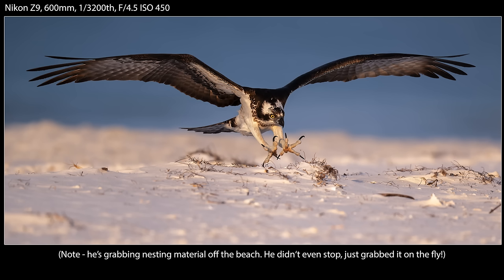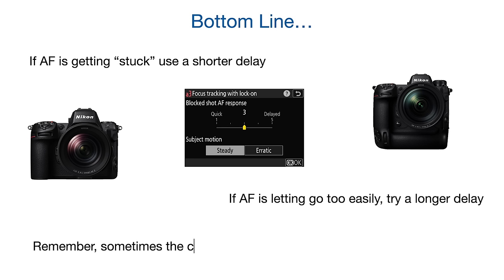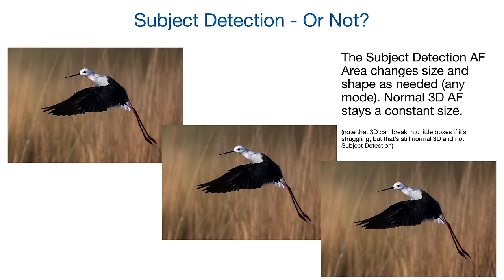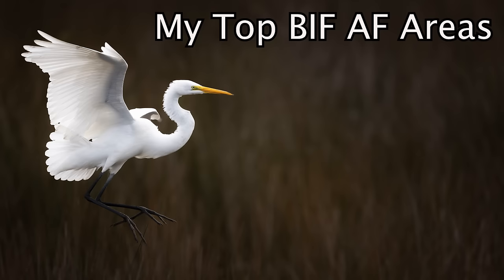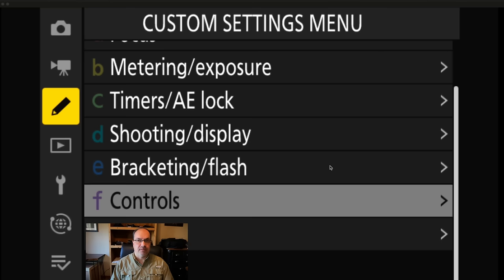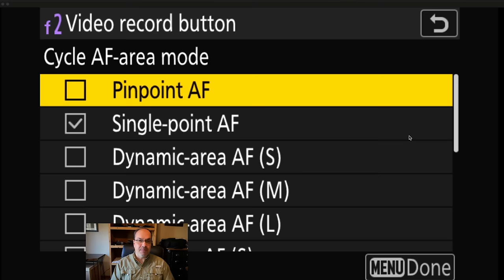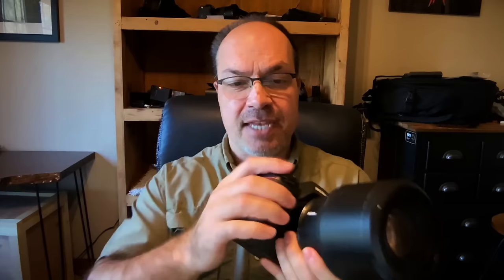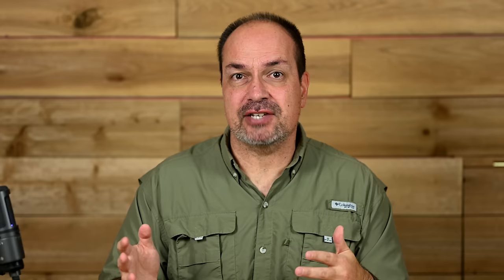Nikon Z8 & Z9: BEST Bird-In-Flight Autofocus Settings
Looking for the best bird-in-flight (BIF) autofocus settings for your Nikon Z8 or Z9? Don't worry, you know I got your back!

In this video, we'll cover all the best AF settings for your Z8 or Z9. We'll look at relevant menu settings, I'll show you how to get the most from subject detection, we'll discuss AF areas and how to use them - and so much more.

This video is a bit of a deep dive, but if you're a bird-in-flight shooter with a Z8 or Z9, the field-proven advice in this view will skyrocket your keeper rate!

Link Tree (books, newsletter, sites, etc. -  everything in one place)